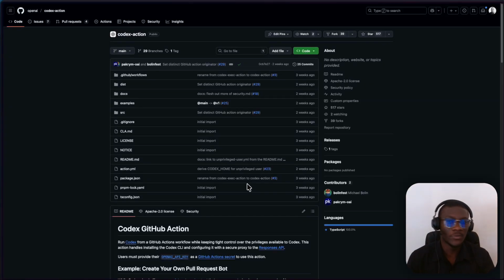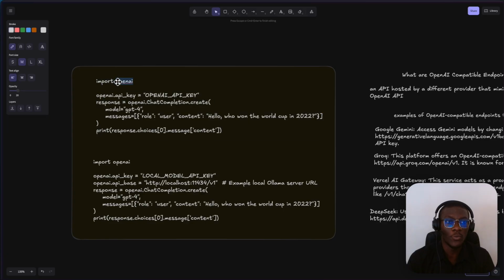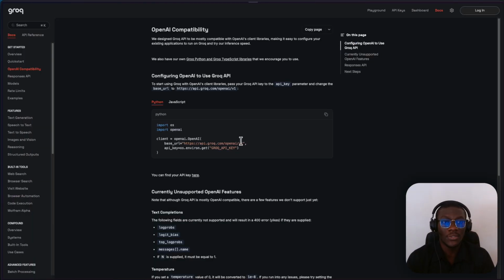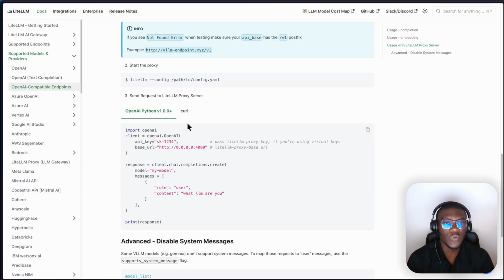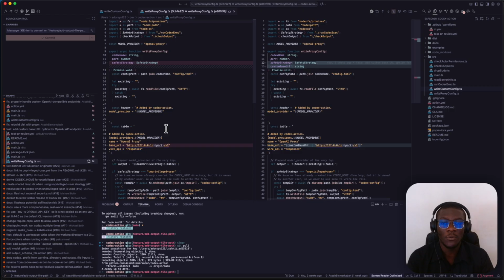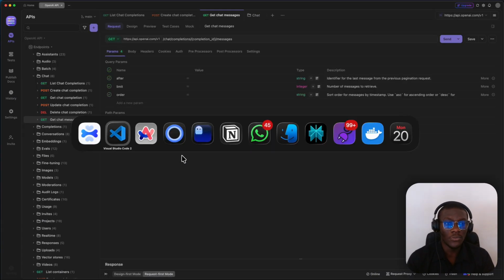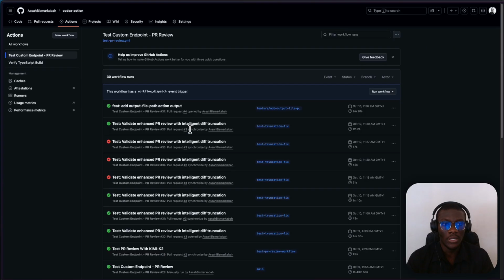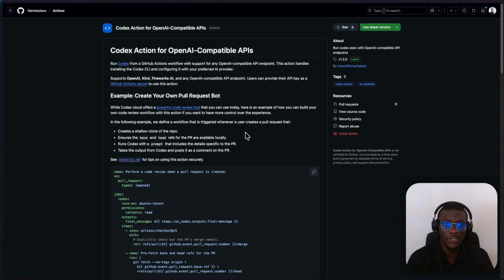OpenAI-Compatible Codex Action – Any LLM, Auto PR Reviews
Your CI shouldn’t be stuck with one LLM. This short walkthrough shows how the “Codex Action for OpenAI-Compatible APIs” lets you plug in Claude, Gemini, Llama-3, or any other OpenAI-style endpoint so every pull request gets automatic, line-level feedback from the model you pick—no extra YAML needed.

Watch
0:00  Why vendor-neutral reviews help
1:03  What an “OpenAI-compatible” endpoint is
4:21  Tiny spec tweaks we kept
6:15  See the action post comments in ~8 s
9:07  Done—one click, any model

Takeaway
• Keeps streaming, tool-calls, retries
• Swap LLMs by changing one repo secret
• SaaS or self-hosted, no proxy

Use it (60 s)
1. Add the action
2. Set BASE_URL and API_KEY secrets
3. Open a PR → instant review

Like & sub for more quick tooling wins.